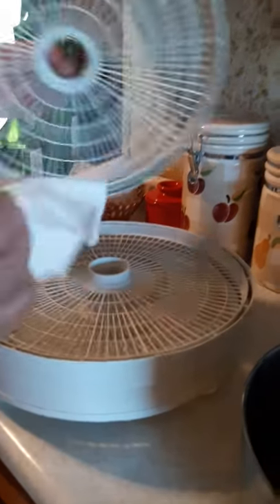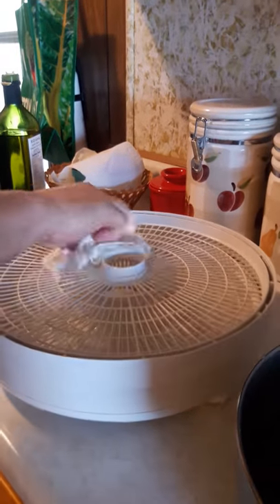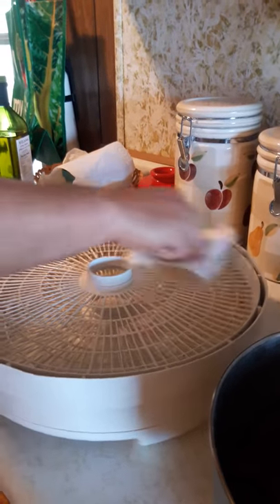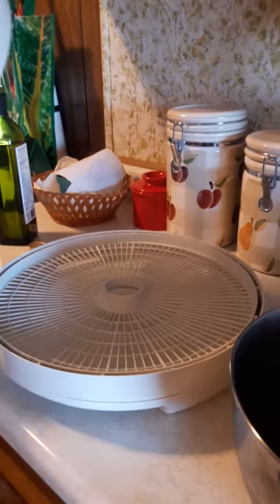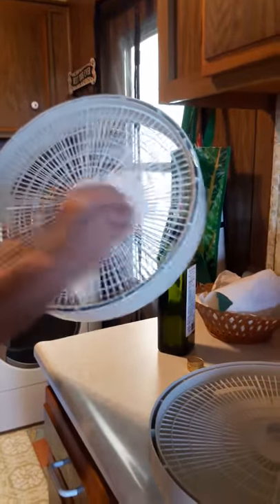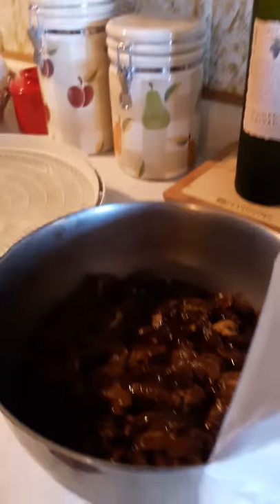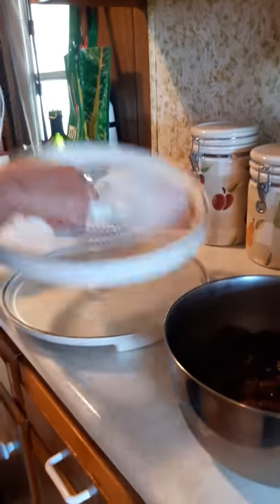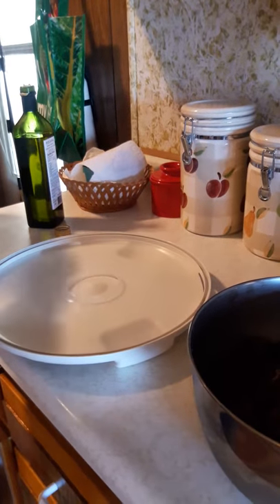Beef Jerky & Tuna 10